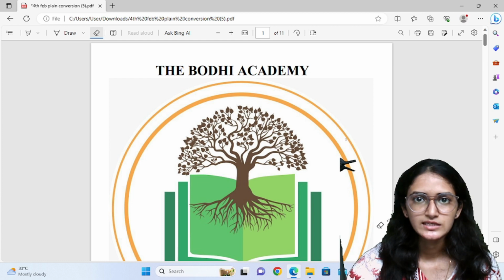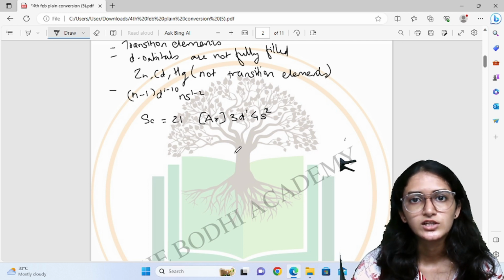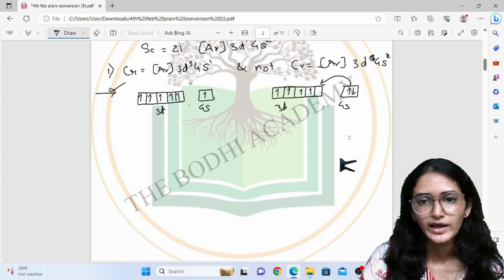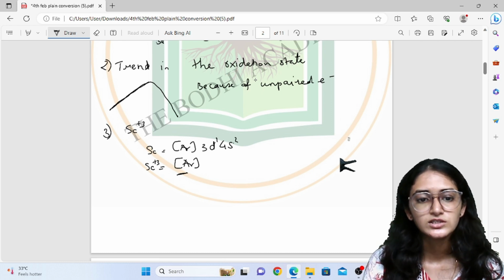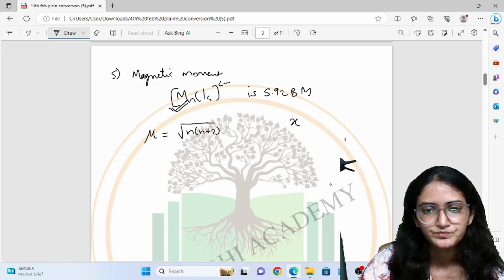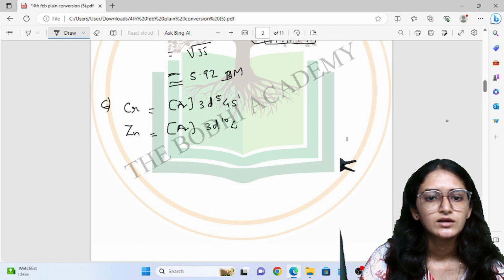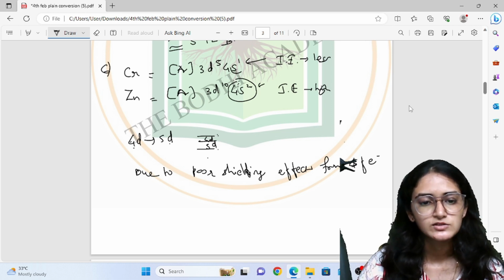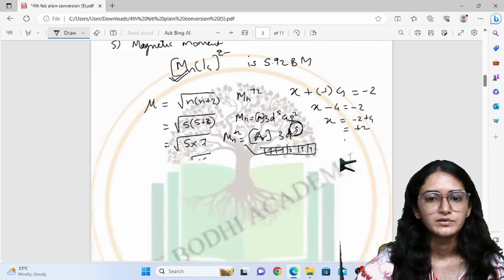D & F block elements | worksheet solving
Let us try to solve the worksheet of chapter d and f block elements.